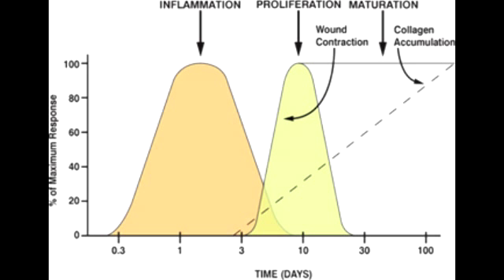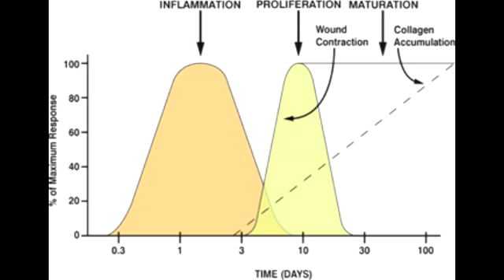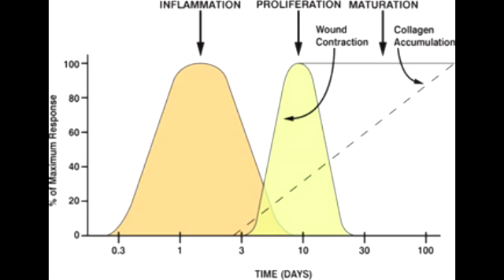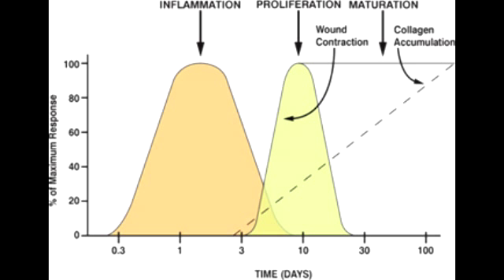Wound Healing - Inflammatory, Proliferative & Remodeling - Mediators & Characteristics